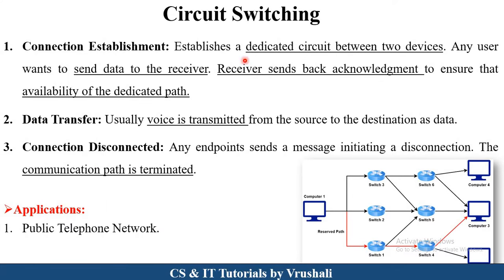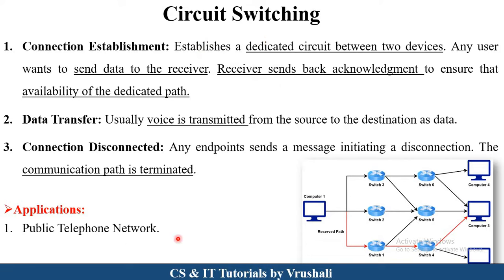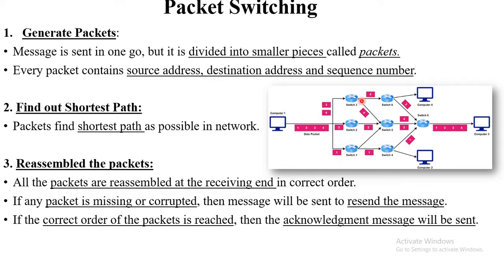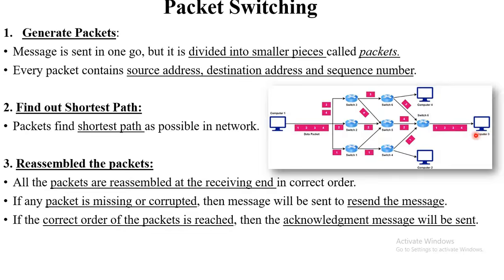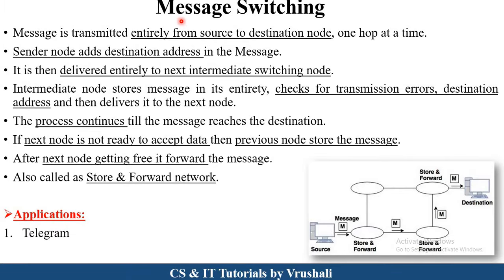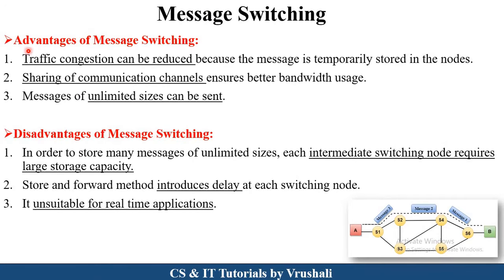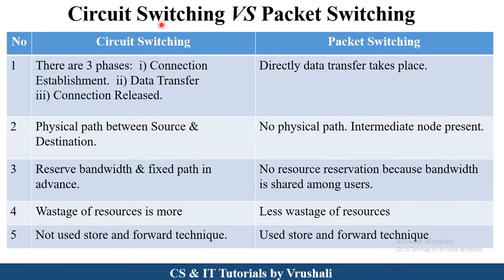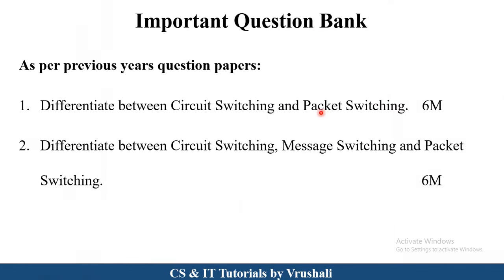CN 15 : Switching Techniques | Circuit Switching | Packet Switching | Message Switching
Keep Watching..!
Keep Learning..!